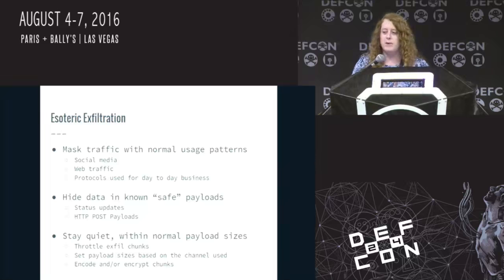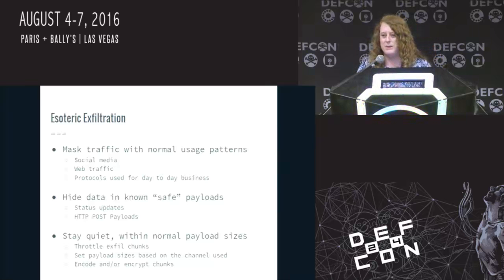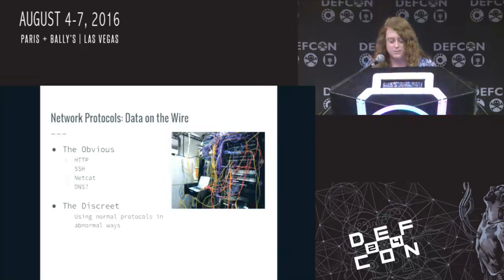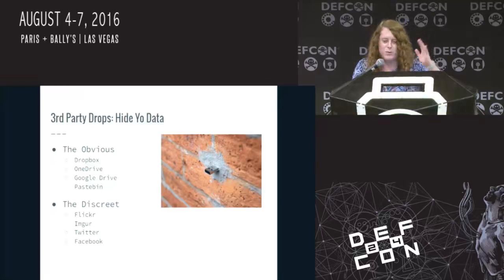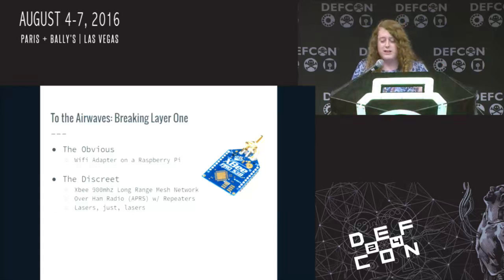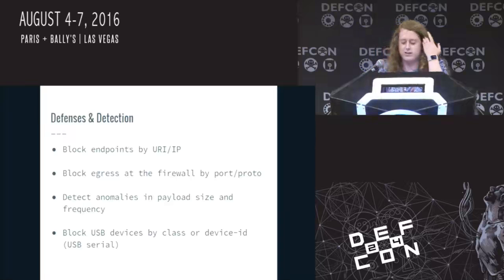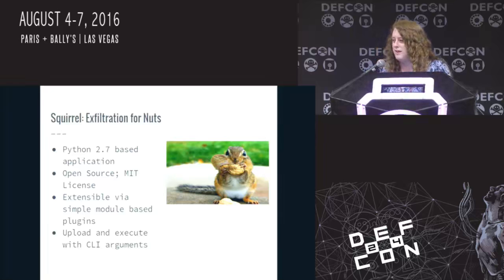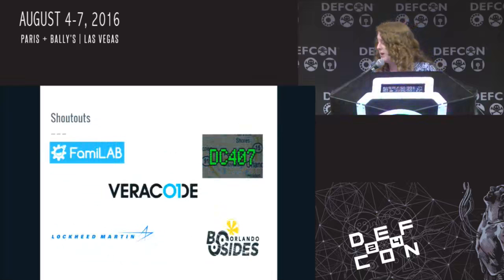Esoteric Exfiltration Video and Slides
When the machines rise up and take away our freedom to communicate we're going to need a way out. Exfiltration of data across trust boundaries will be our only means of communication. How do we do that when the infrastructure we built to defend ourselves is the very boundary we must defeat? We use the same pathways we used to, but bend the rules to meet our needs. Whether its breaking protocol, attaching payloads, or pirating the airwaves we'll find a way. We'll cover using a custom server application to accept 'benign' traffic, using social and file sharing to hide messages, as well as demo some long range mesh RF hardware you can drop at a target for maximum covert ops.